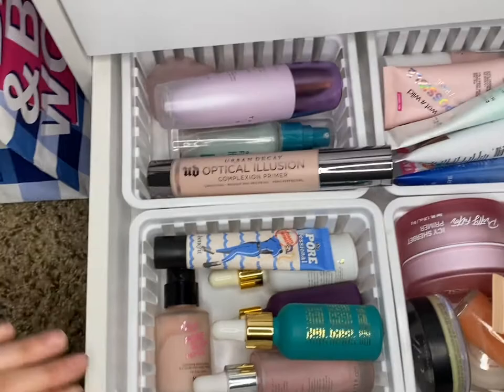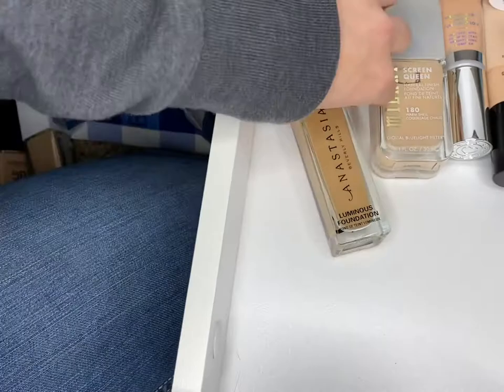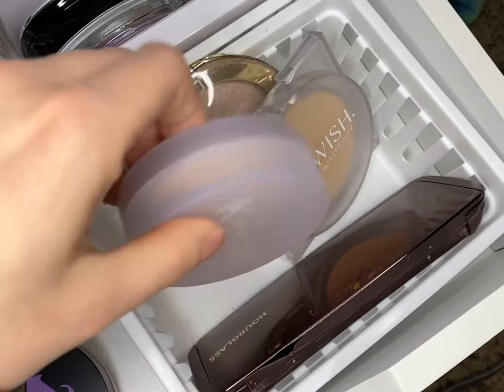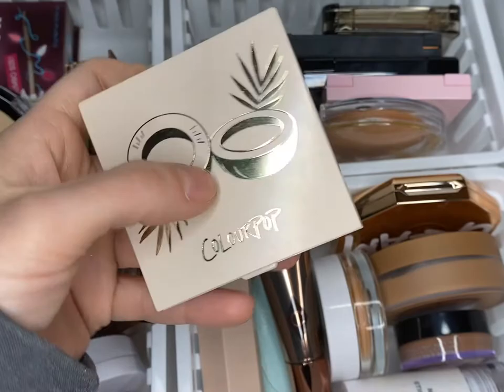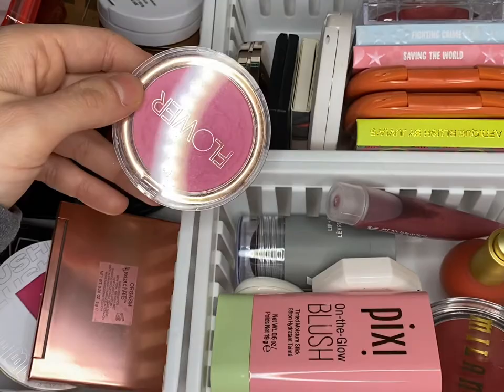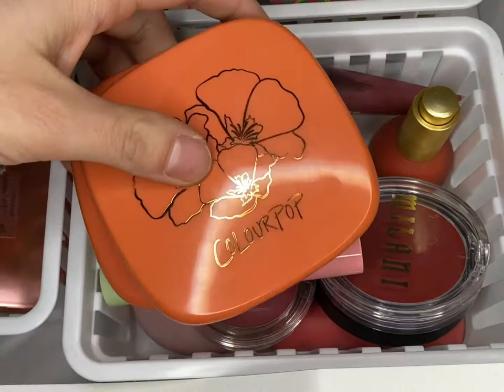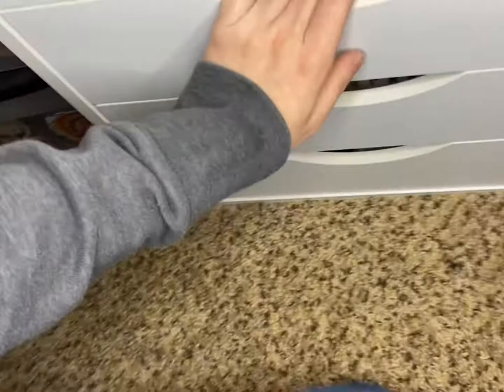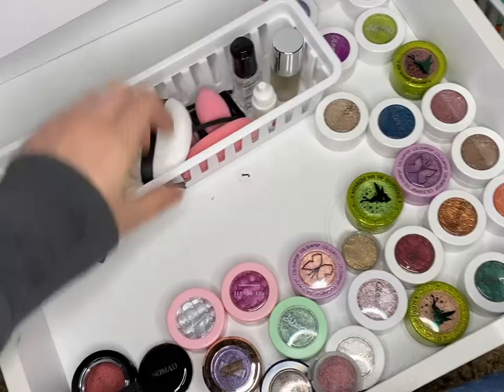Entire makeup collection declutter